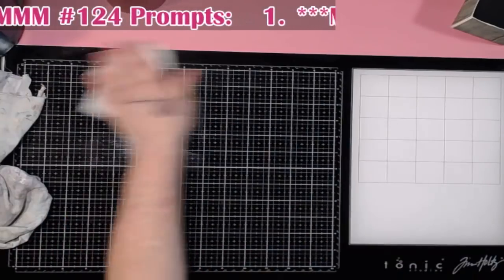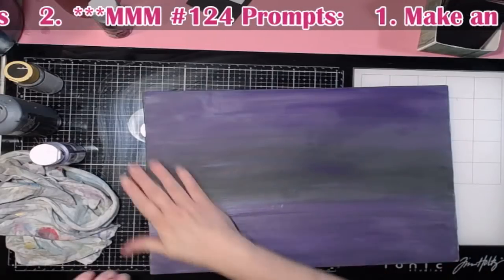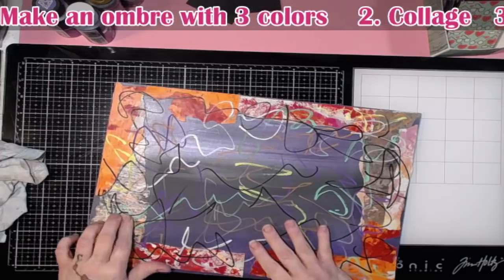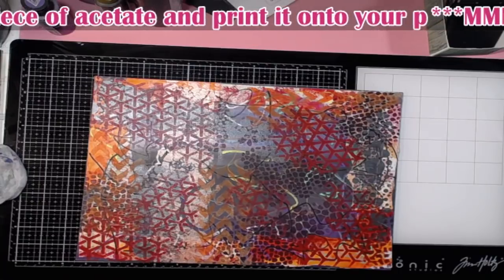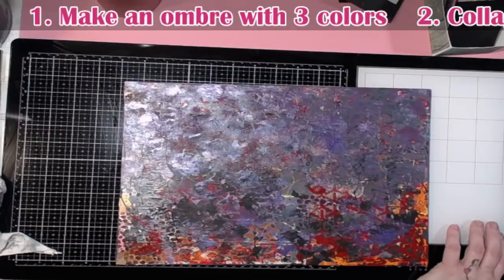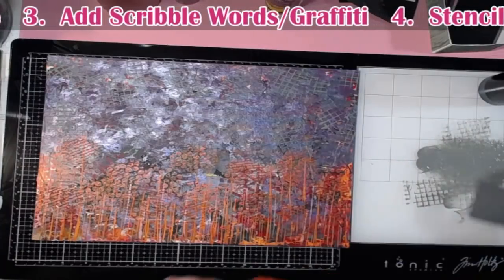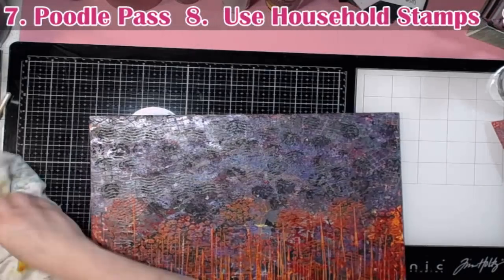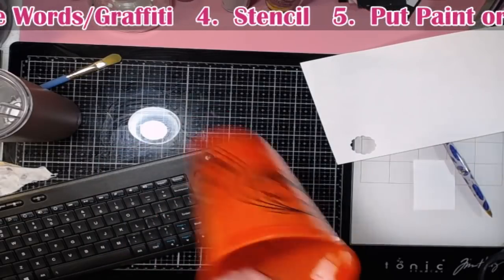Mixed Media Mash-Up #124 - Working on a Canvas!